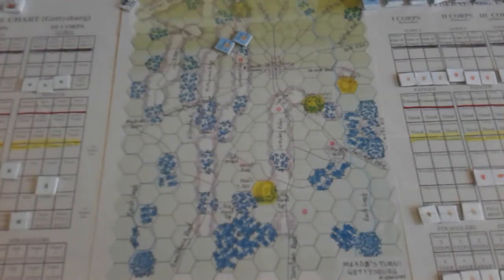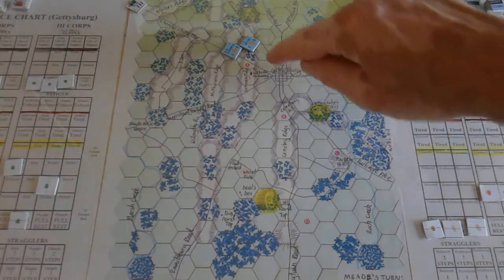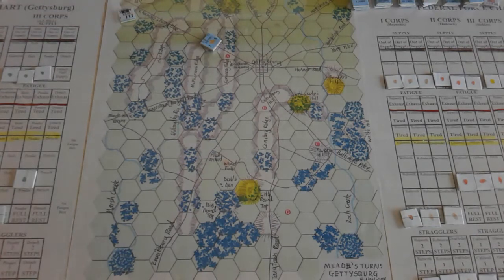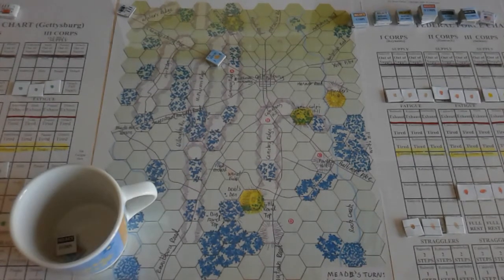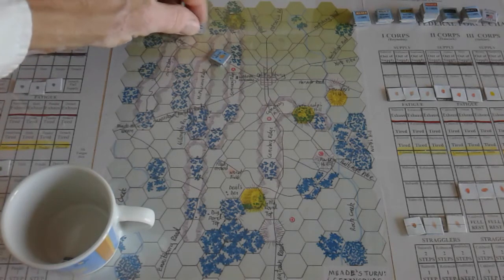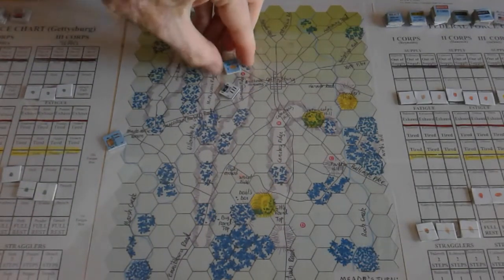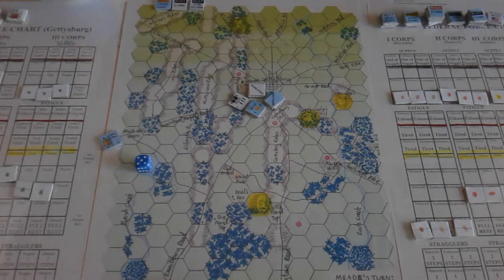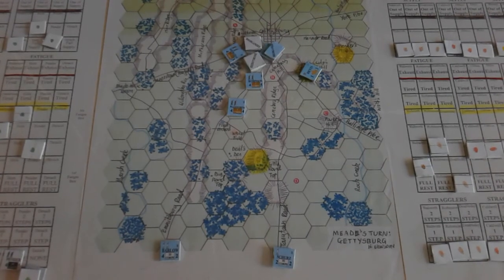Meade's Turn, by Hampton Newsome - Gettysburg scenario.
This is a privately distributed playtest copy.